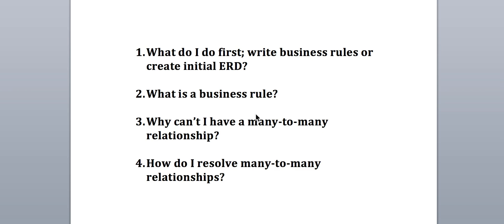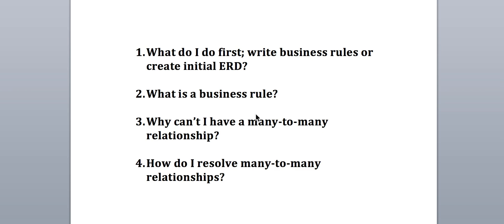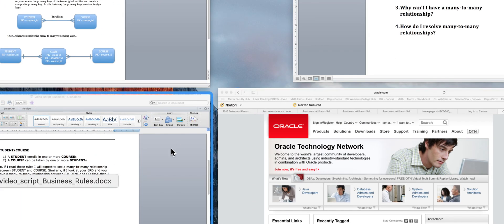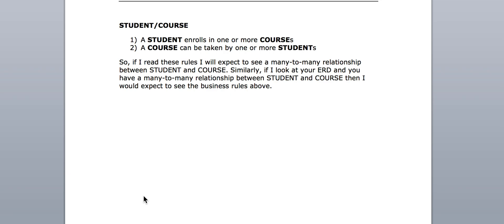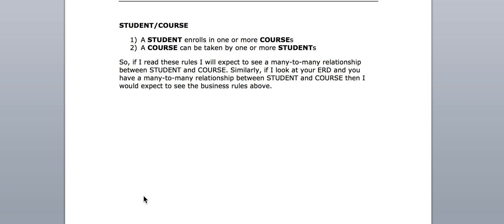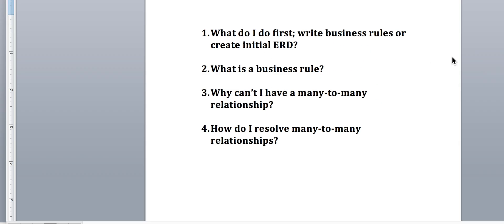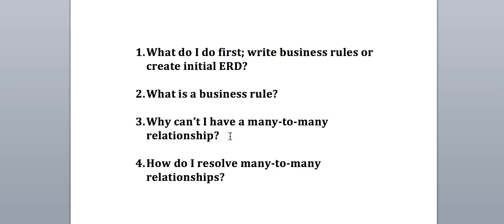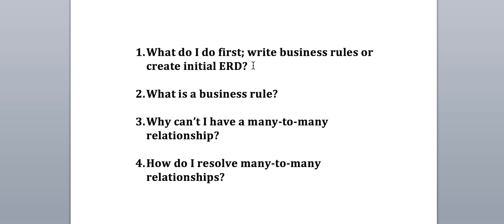ERD and Business Rules